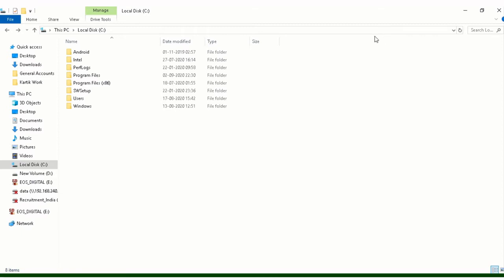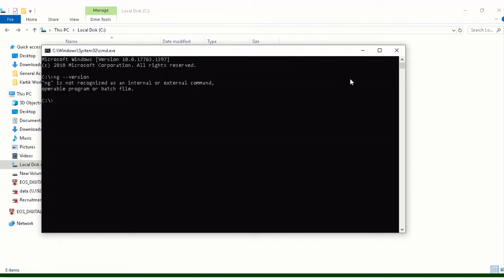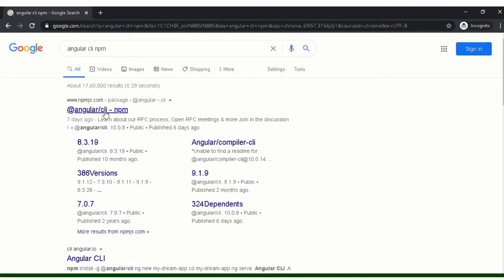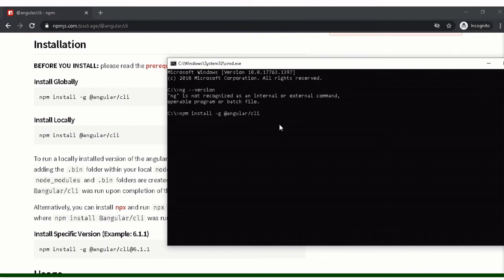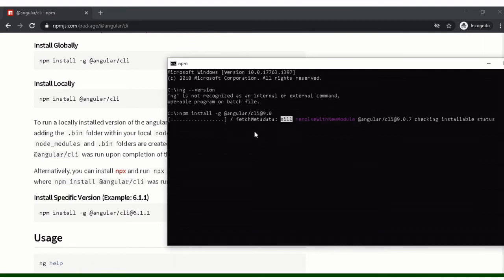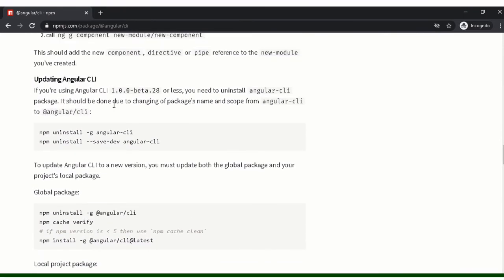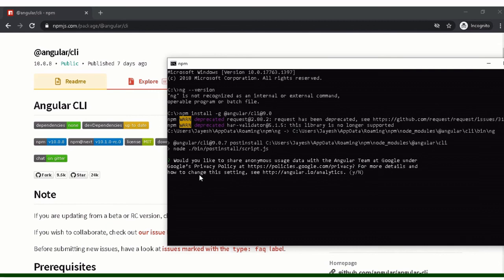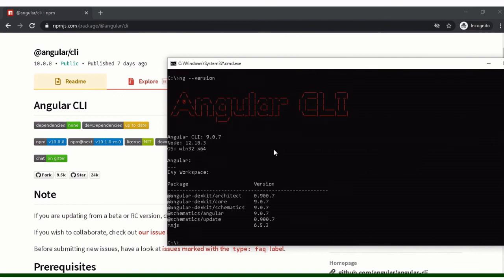Install specific version of Angular CLI package (NodeJS is mandatory)